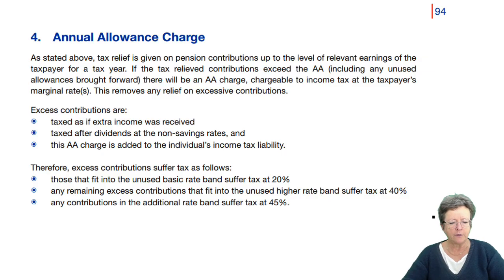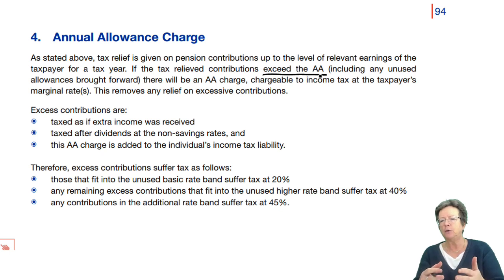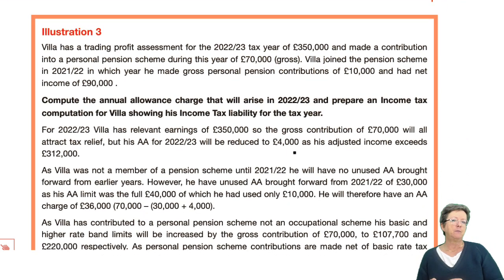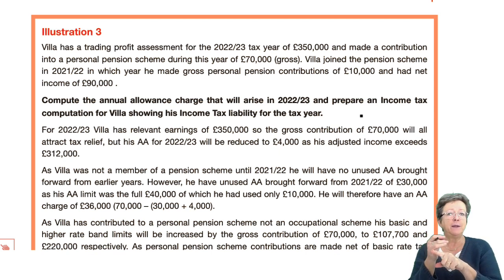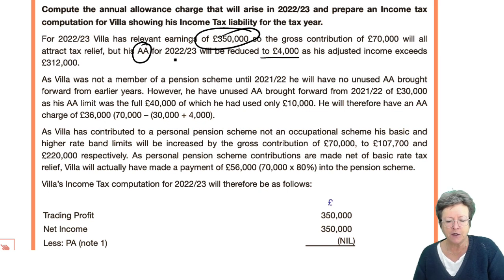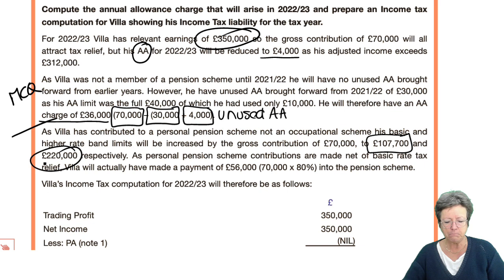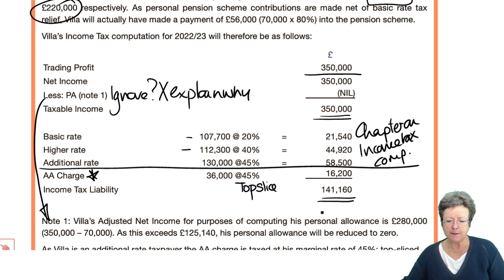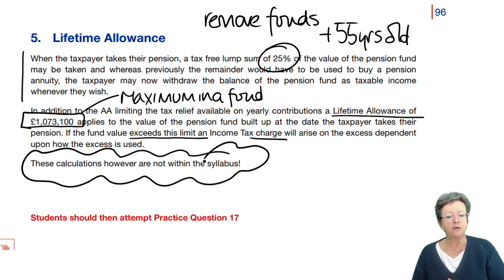Pension Schemes (part 2) - ACCA Taxation (FA 2022) TX-UK lectures